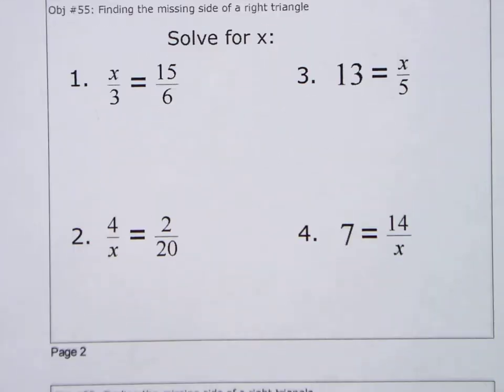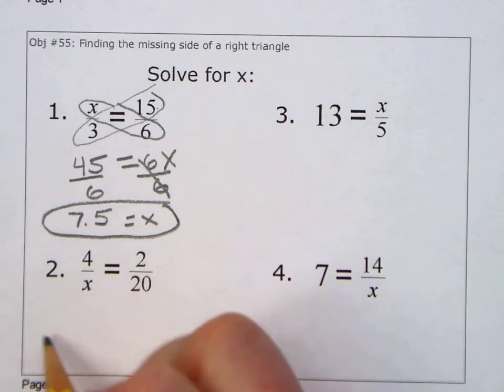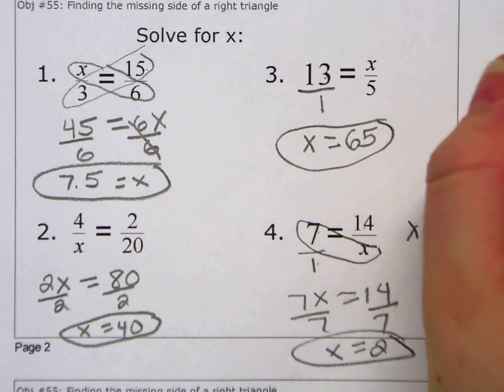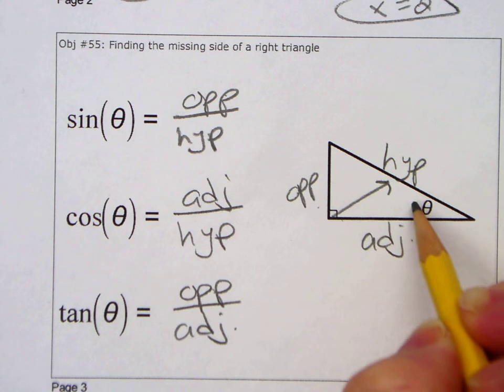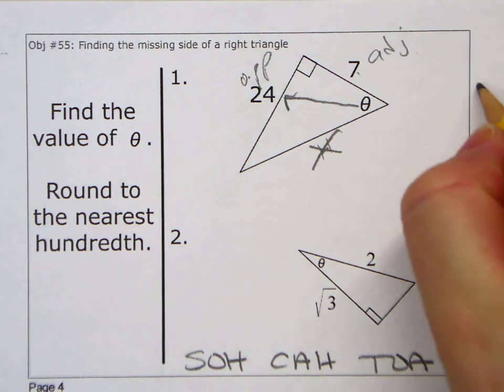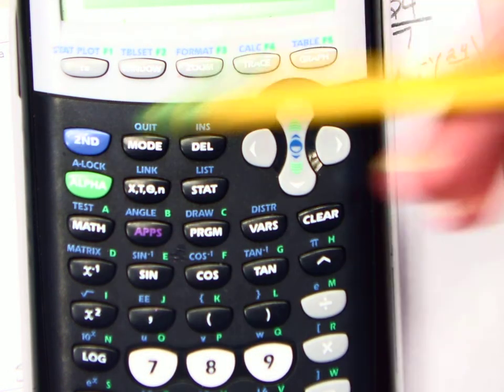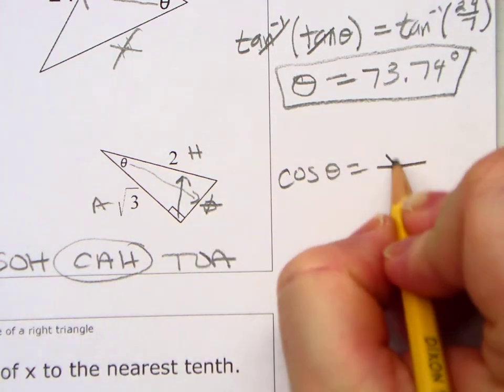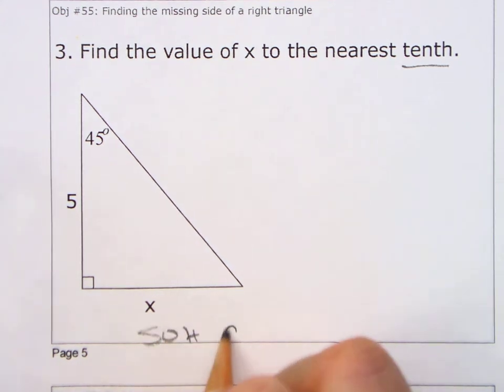55.1 Finding the side of a right triangle using SOHCAHTOA